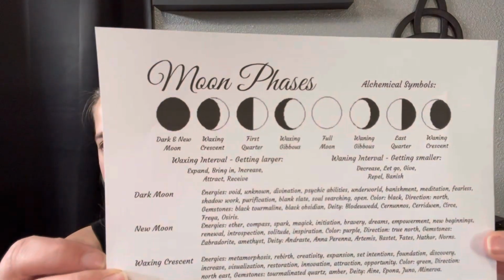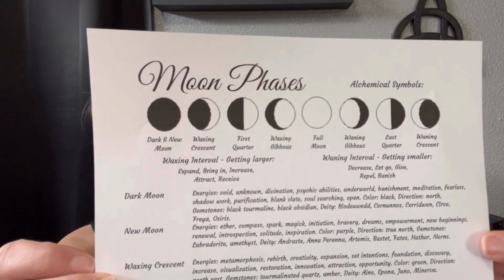Moon Phases Grimoire Pages, Witchcraft 101, Magickal Correspondence, Reading of entire sheets info.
Moon Phases - Magickal Correspondences and general scientific information. These are my latest set of Grimoire printable pages, Witchcraft 101.

Also available on my ETSY store, linktree links are listed below.

For more information like this please see my play lists.

Information about The Silver Wheel Witch is found in the “About” section of this channel.